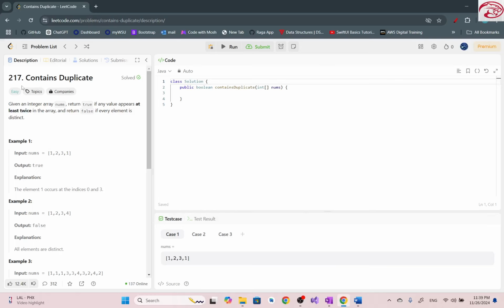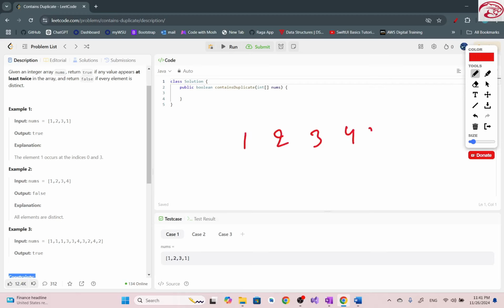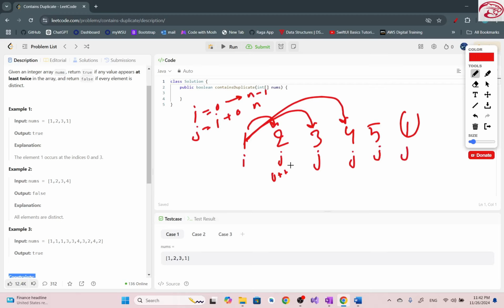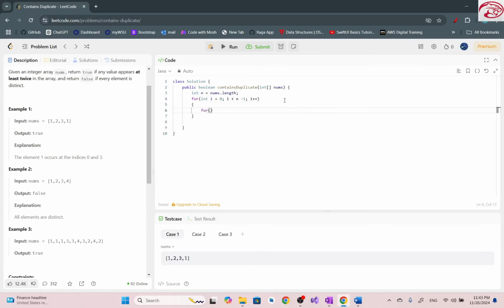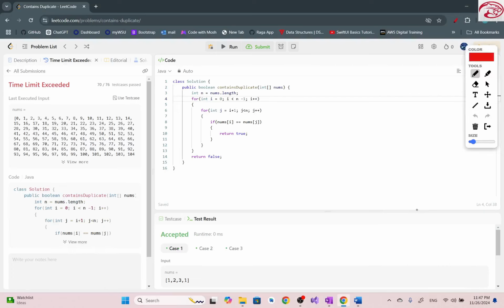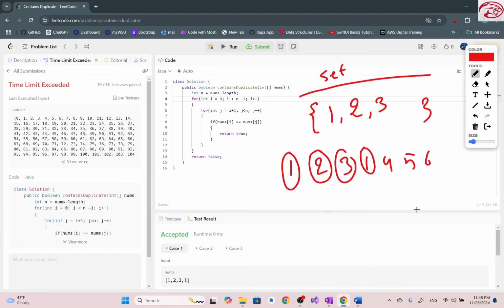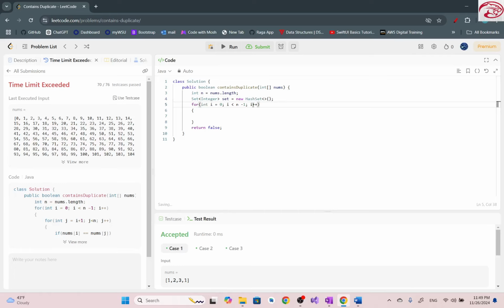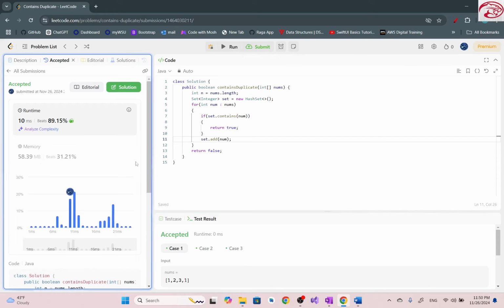LeetCode 217: Contains Duplicate